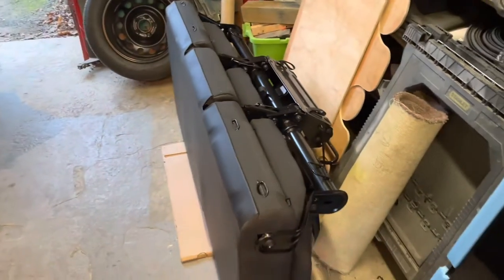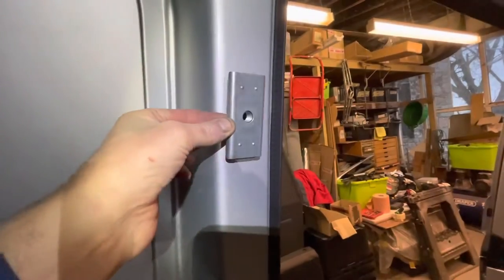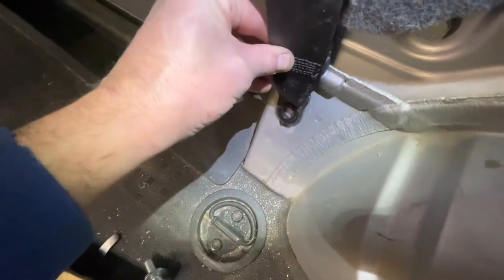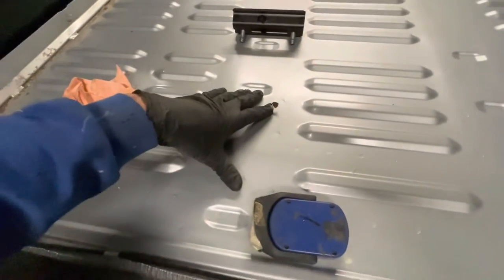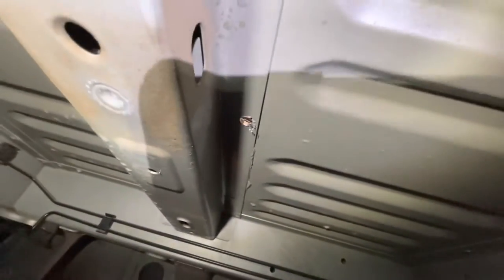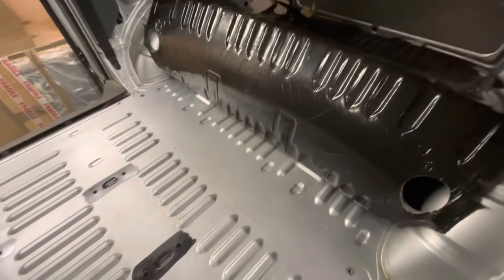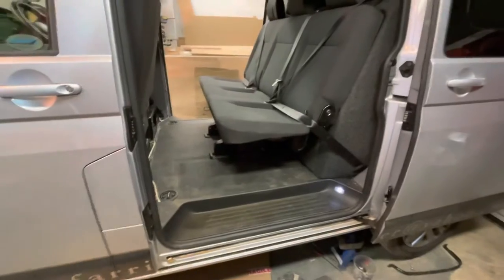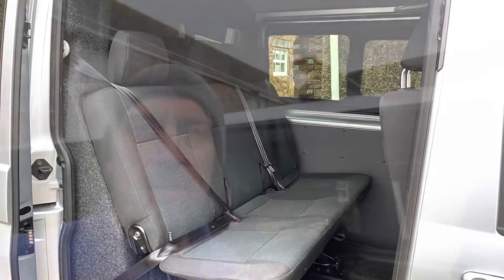Fitting a Vw triple kombi seat